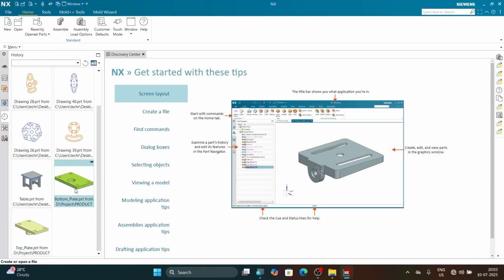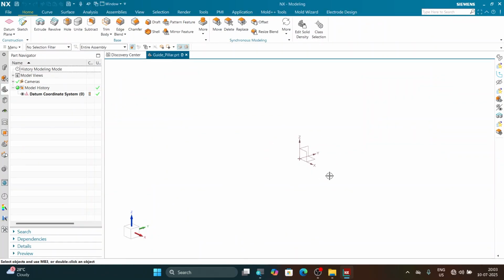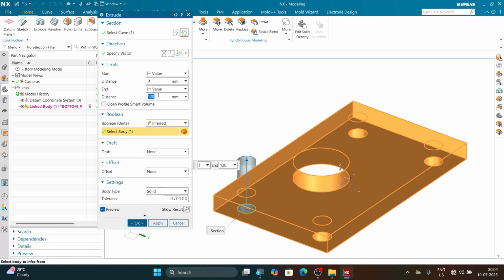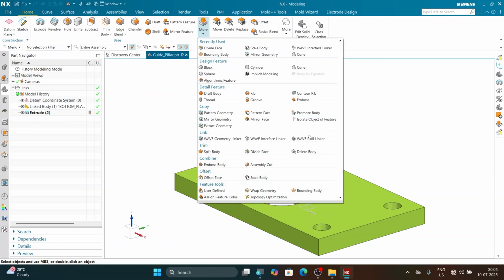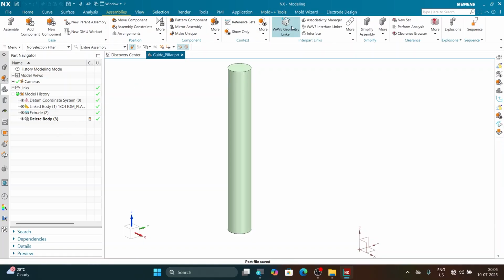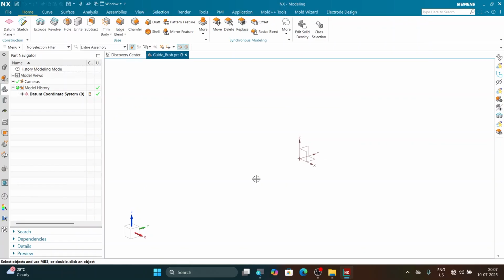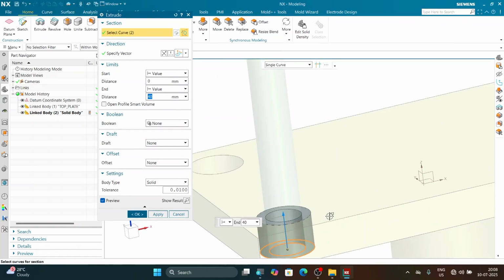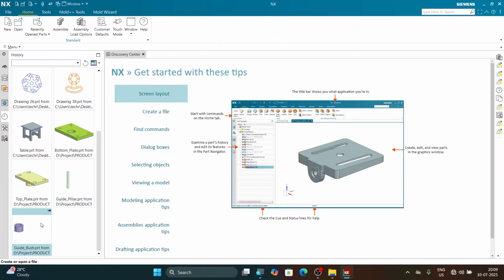Guide Pillar and Bush Design in Siemens NX CAD | Completing the 4-Part Assembly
Welcome to the first video of our Siemens NX CAD series! In this video, we introduce two powerful features: Product Interface and Assembly Cloning. These tools are essential for efficient design workflows, especially in modular and press tool designs.

📌 Next Video Upload: Press Tool Assembly Creation – July 23, 2025

📂 Project: By the end of this series, you will create a full 4-component press tool assembly using Product Interface and Clone Assembly techniques.

SIEMENSNX assembly CADCUBE360 nx siemensnx nxcam Siemens NX, Siemens NX CAD, Product Interface NX, Assembly Cloning NX, NX CAD Tutorial, Press Tool Design, Siemens NX Assembly, CAD Training, Clone Assembly NX, Design Automation, CAD Interface, Engineering Design